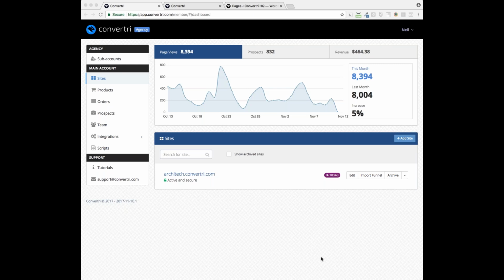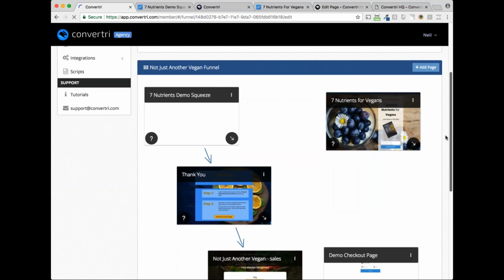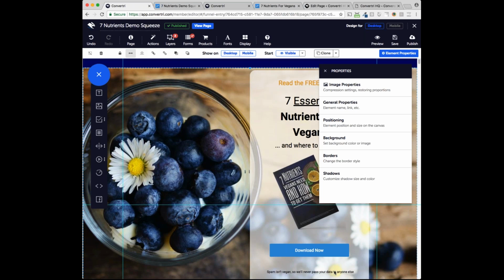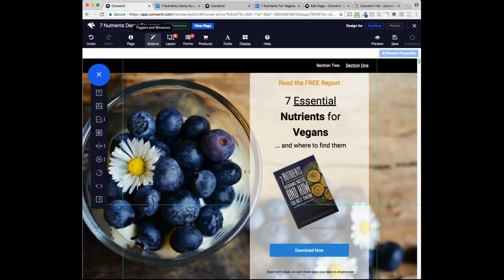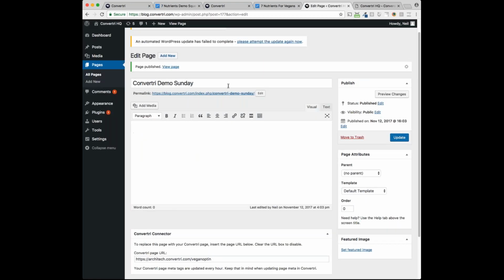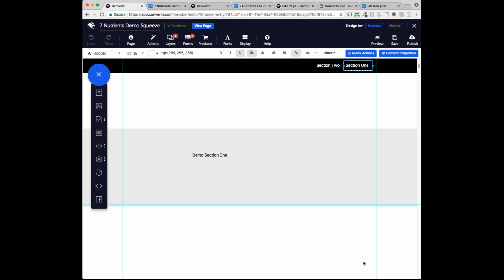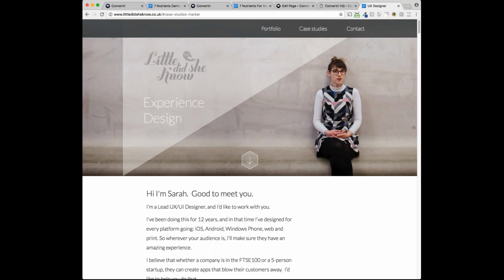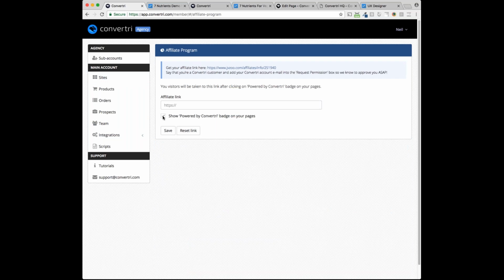Convertri Q&A 7 - 12th November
Everything you wanted to know about layers, but were afraid to ask.